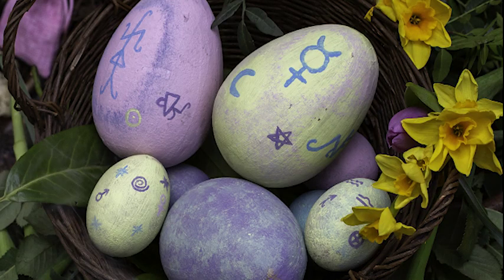Do pagans and witches celebrate Easter? What is Ostara? Including the best 4 herbs for your workings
The Pagan celebration of Ostara or Spring Equinox and how it relates to Easter. In this video we cover origins, traditions and how to celebrate. Stick around to the end for our recommendation of the 4 best herbs to include in your workings.

🌟 UPDATE... Max and I have something very special for you… celebrate Ostara with us!
Our 'Tarot, Kabbalah, Magick!' Membership! - OPEN NOW!

This is a safe online community space where you can meet like-minded friends, share your experiences and join us behind the scenes in our practices and celebrations.

You’ll find exclusive videos, masterclasses, courses, and Live video Rituals, including celebrating the Wheel of the Year together.

There are topic discussions, challenges and online meet-ups - we invite you to join the discussions, make friends and share your knowledge, experience and expertise!

So whether you're delving deep into your spiritual journey, dipping in as and when you feel drawn to, wanting a group of friends to celebrate the Wheel of the Year with, or simply interested in chatting all things Magical, then our Tarot, Kabbalah, Magick! Membership is for you!

This is a low-cost monthly subscription. The first 30 founding members get a discount price that will never go up! 💜